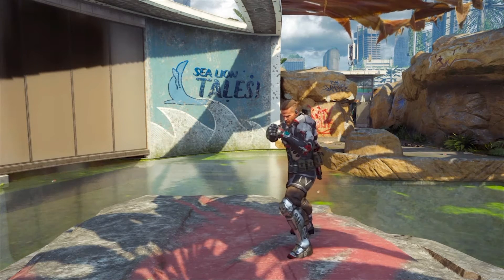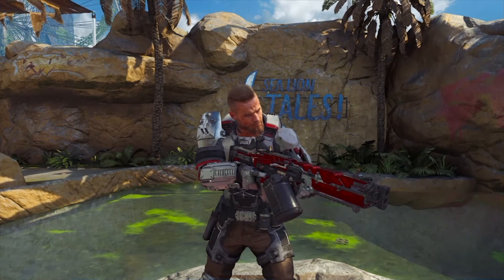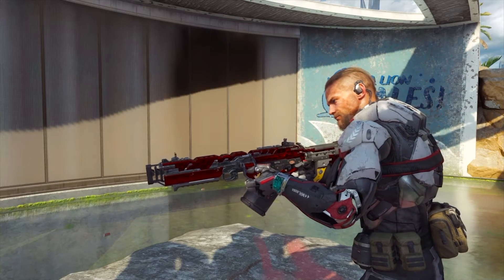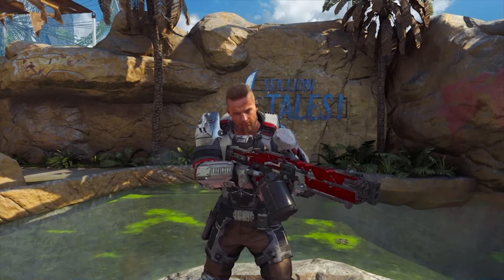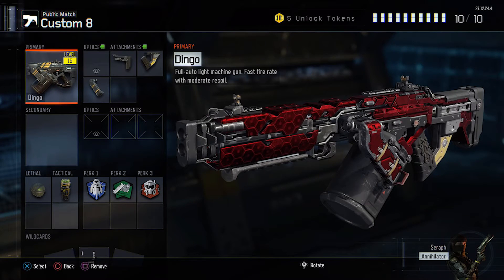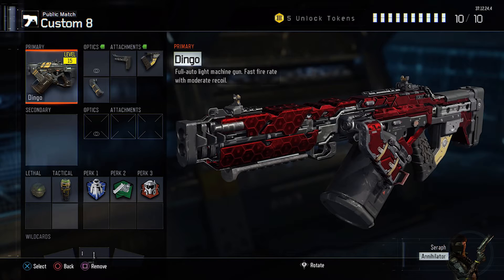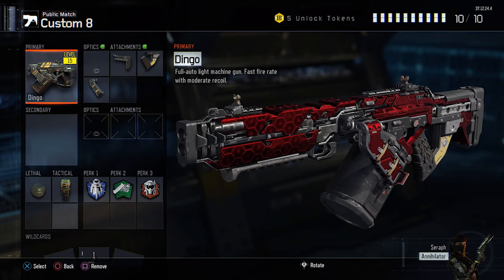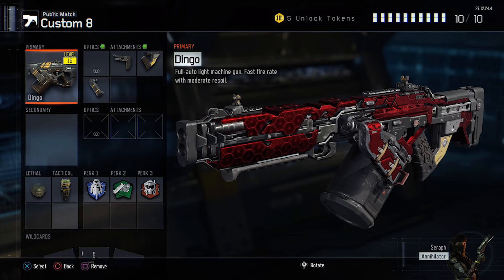[Tips n Tricks] How to Dingo | Call of Duty Black Ops 3